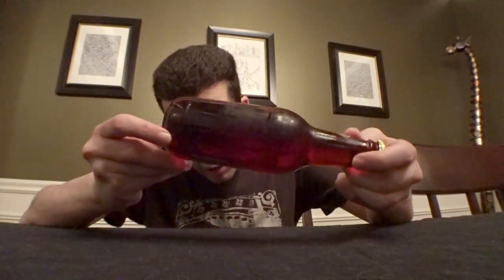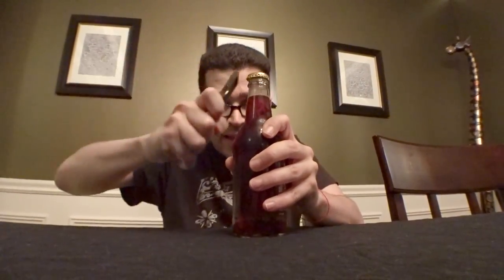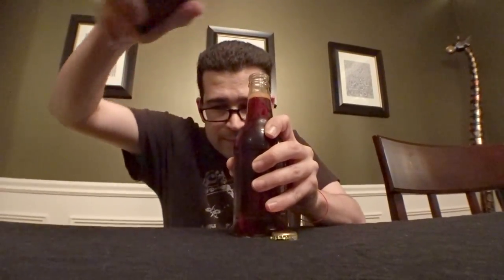Faygo Rock & Rye Cream Soda Taste Review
/homestead/feastables/2015/04/20/faygo-rock-rye-cream-soda-taste-review/

1420 NW Gilman Blvd 2543

What are you waiting for?! If you read this description, be sure to let us know in a comment!